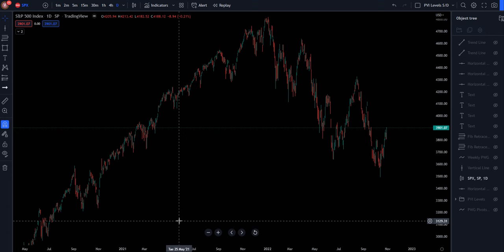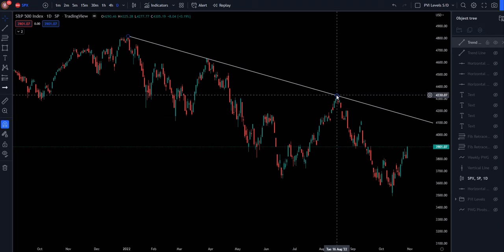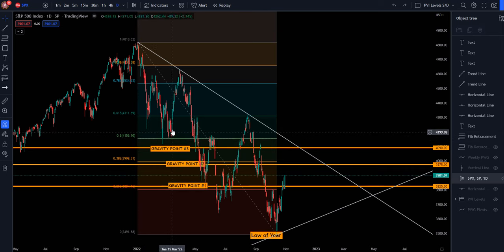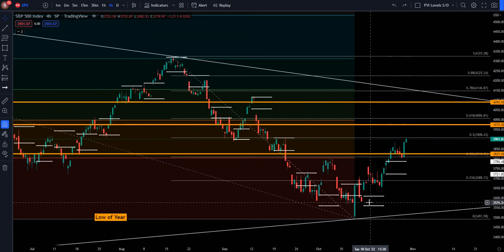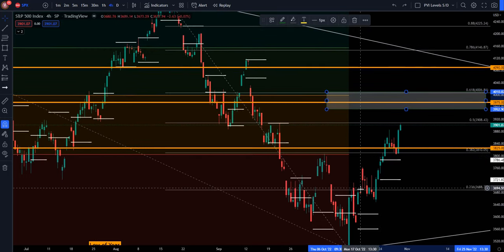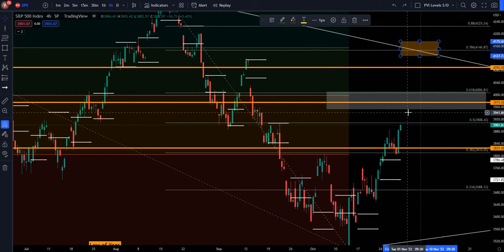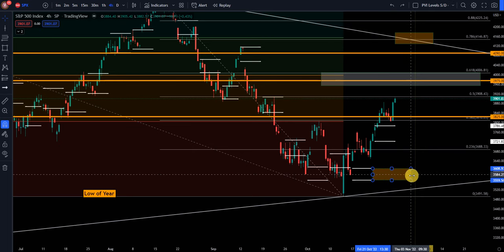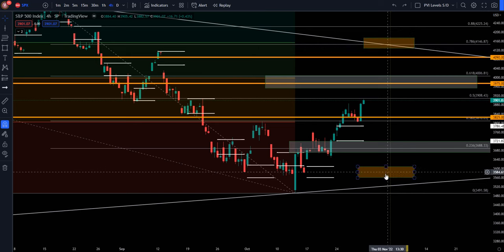Building a SPX Plan for Trading the Week (10/31/22 - 11/4/22) - Independent Traders Guild (ITG)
In this video, our lead trader Vet (35+ yr veteran trader) walks us through building a plan for SPX (& SPY) for the week. Listen in for some expert wisdom and real life examples of how to build a trading plan for the week.